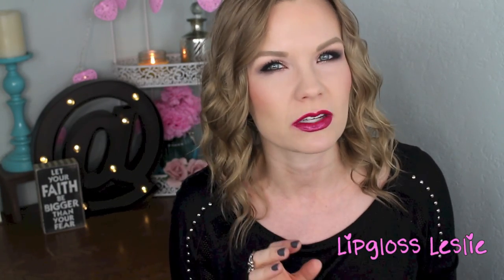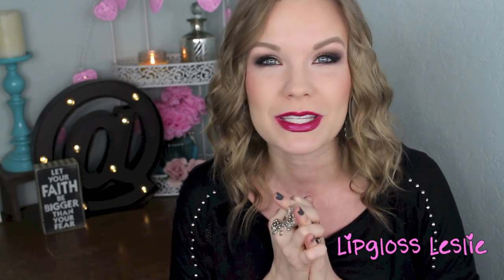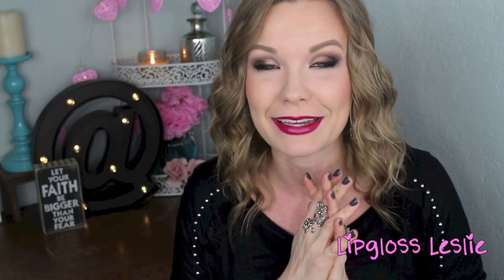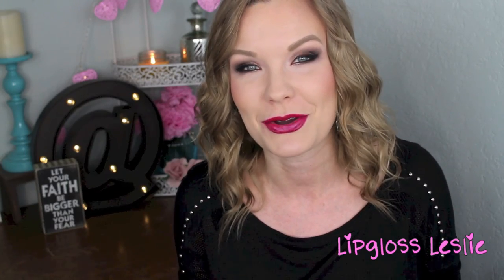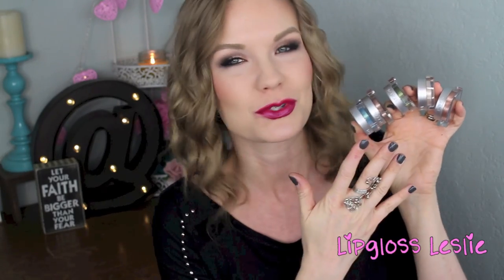Eyeshadow Junkie Tag! | LipglossLeslie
Hey guys!  I've got the Eyeshadow Junkie Tag for you guys today! This was so fun to do! Let me know some of your favorites down below!

IMPORTANT INFO:
EYESHADOW JUNKIE TAG Questions
1. Favorite Drugstore Line for Eyeshadows?
2. Favorite Eyeshadow Primer?
3. First Ever Eyeshadow Purchase & do you still use it?
4. Best Drugstore Eyeshadow Dupe?
5. Most Underrated Eyeshadow or Eyeshadow Palette? (what you hear about the least, but LOVE)
6. Favorite Single Eyeshadow?
7. Favorite Cream Eyeshadow?
8. Favorite Neutral Eyeshadow?
9. Favorite Colored Eyeshadow?
10. BEST EYESHADOW PALETTE EVER!!!?

Products Mentioned:
1. Loreal Infallible Eyeshadows (Mentioned Bronzed Taupe & Golden Emerald)
2. Urban Decay Primer Potion & Wet N Wild Fergie Eyeshadow Primer
5. BH Cosmetics Forever Nude Palette , Sigma Warm Neutrals Palette (Use code , & NYX Avant Pop Palette
6. Loreal Infallible Eyeshadow in Iced Latte
7. ELF Smudge Pot in Brownie Points
8. Urban Decay Basics 1 Palette , Urban Decay Basics2 Palette , Physician’s Formula Matte Collection Quad Eyeshadow
9. Urban Decay Electric Palette
10. Urban Decay Naked Palette

Makeup Geek -
Some of my FAVORITE eyeshadows & blushes:

Great Brushes! -

What I’m Wearing:
Top: Kohl’s
Earrings: ?? Old
Ring: Art festival

My Makeup:
Foundation: Estee Lauder Double Wear Stay in Place Makeup in 2N1 Desert Beige
Eyes: Physician’s Formula Matte Collection Quad Eyeshadow in Canyon Classics , ELF Mineral Eyeshadow in Forest Frolic, Loreal Infallible Eyeshadow in Amber Rush
Lips: Milani Color Statement Lip Liner in Fuchsia & Urban Decay Revolution Lipstick in Jilted
Nails: Cult Cosmetics Boneyards